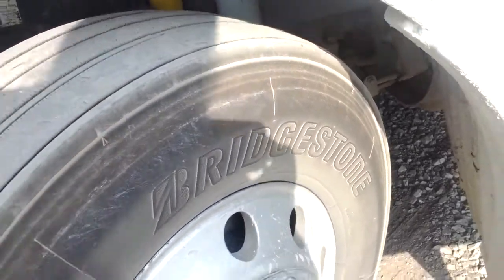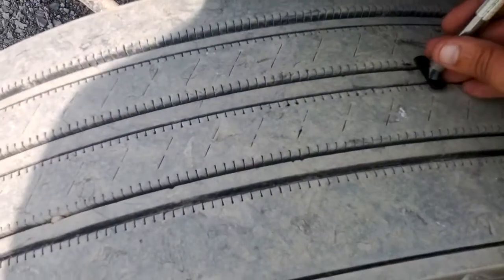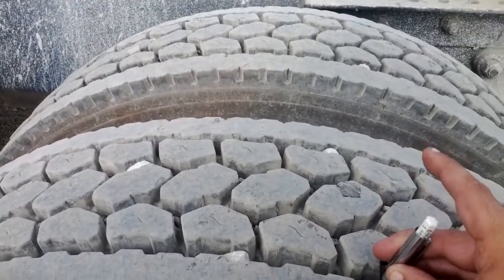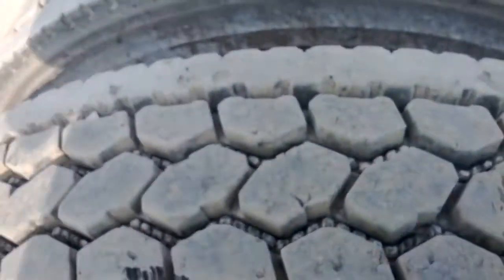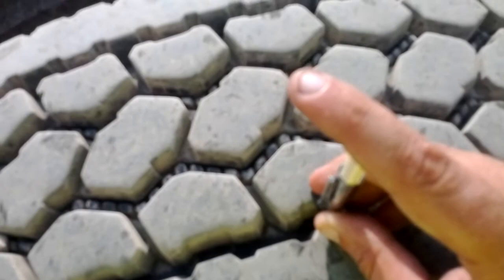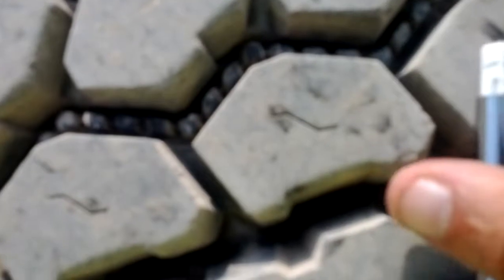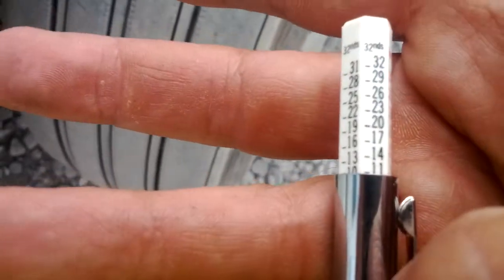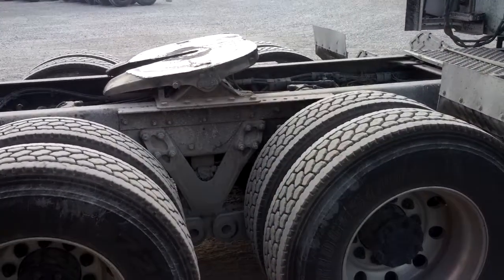Bridgestone Tire Review R283 M726EL 11R22.5 part 3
Mileage 703,000

Just a data point for those interested...